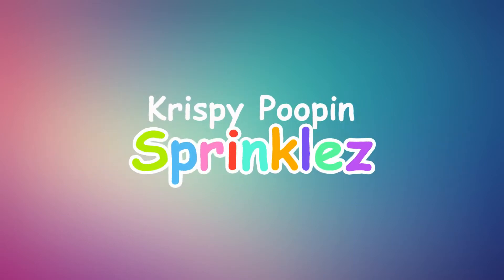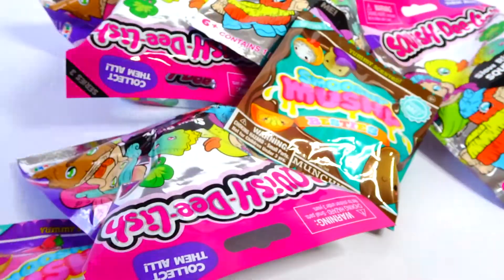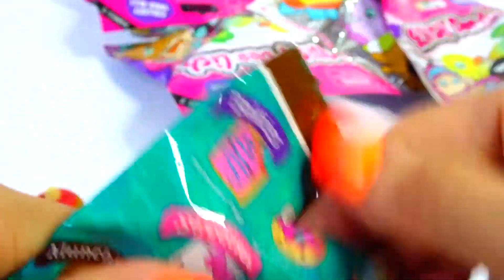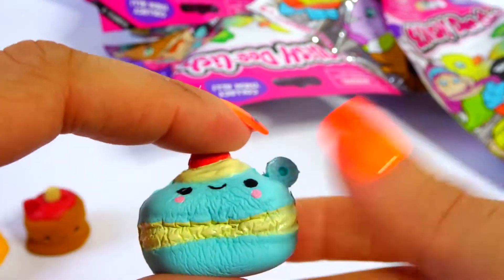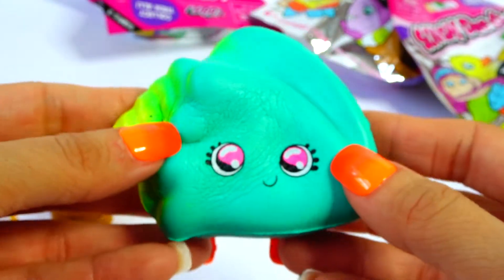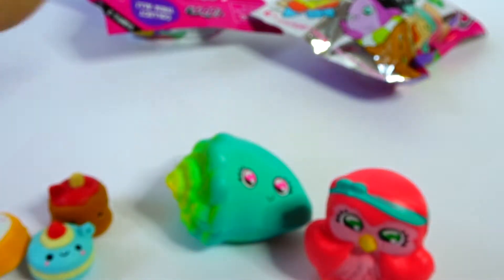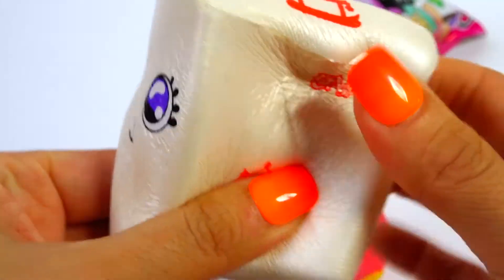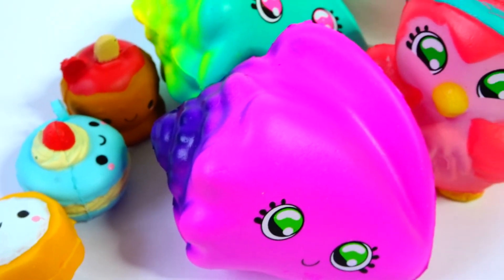Squish-Dee-Lish Series 3 NEW Squishy Blind Bag Toy Review AND BESTIES!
SMOOSHY MUSHY BESTIES
SQUISH DEE LISH
SERIES 3